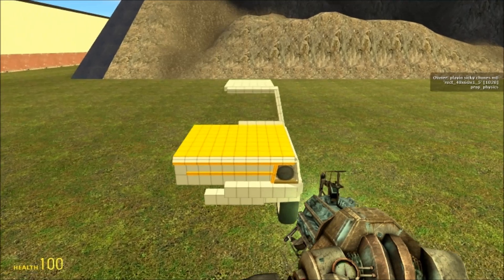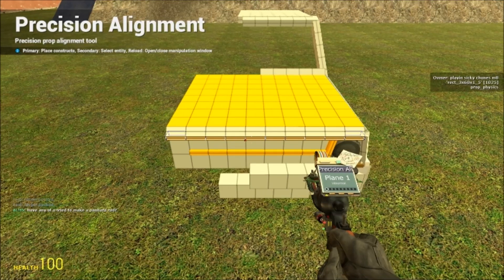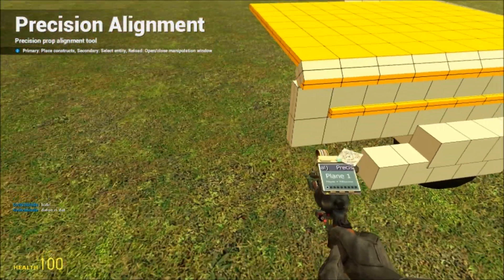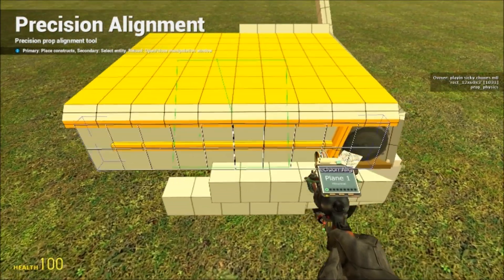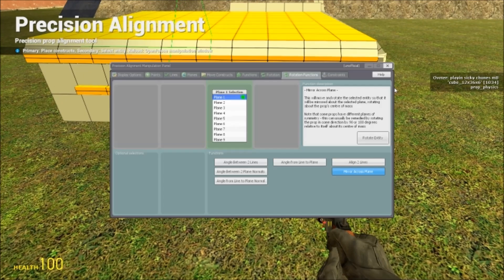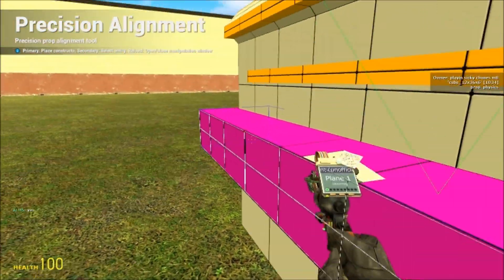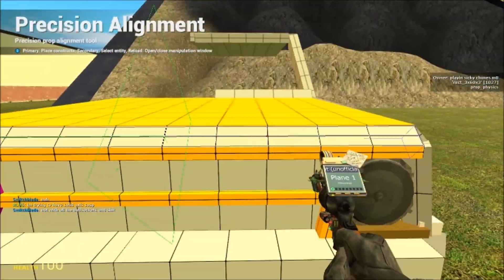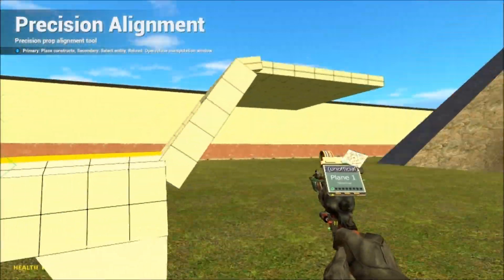GMod - Mirroring Tutorial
In this tutorial, I describe how to mirror props. It's a revamp of an old tutorial, but I'm going to do a lot of them. This is also my first test of using a decent microphone and editing it in audacity to make it a bit better quality.